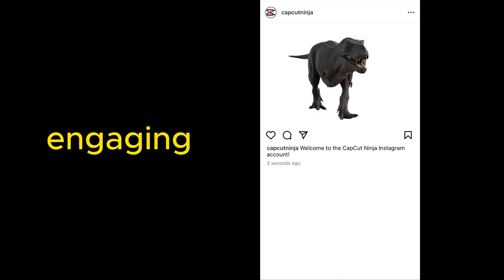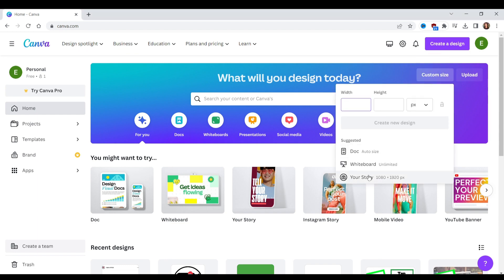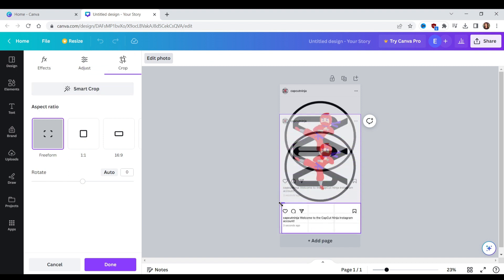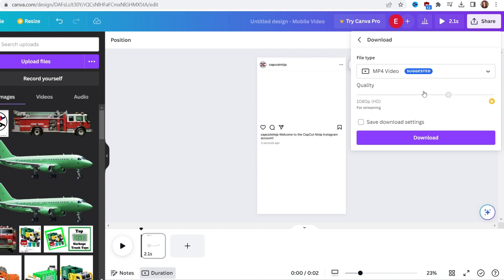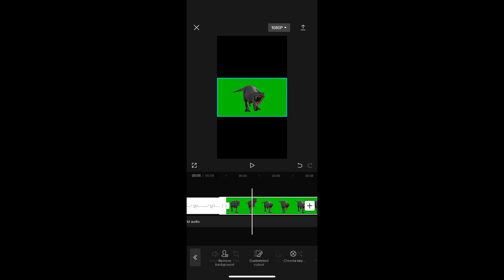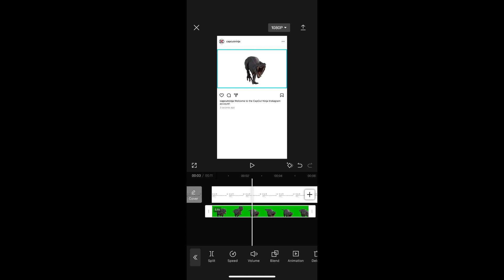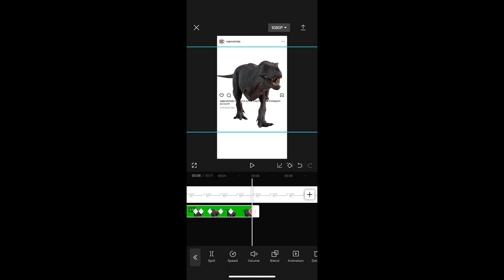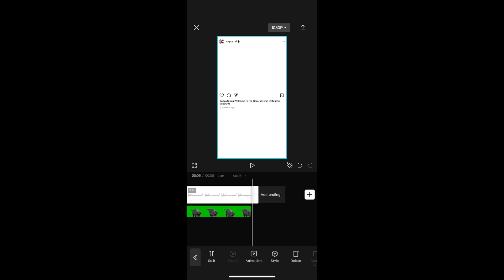How to Animate your photos and make them move!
This CapCut tutorial will show you how to take your next social media post up a level in under 4 minutes.  By using the CapCut app or website you can create a post that looks like it's breaking out onto the page. This will create content that looks different than anyone else's! Check out my design where I have a dinosaur ripping through the post and jumping onto the page.